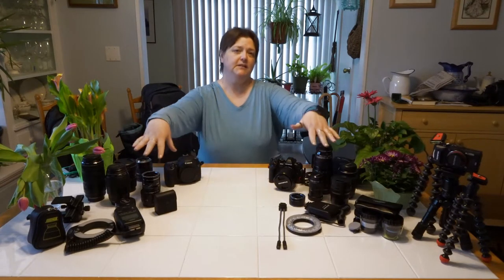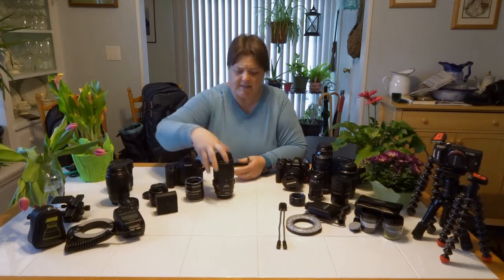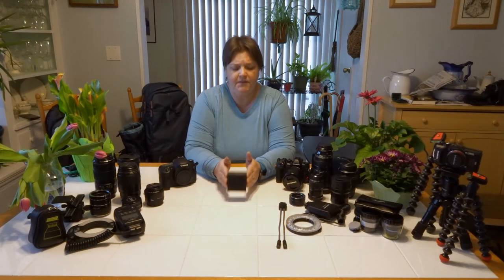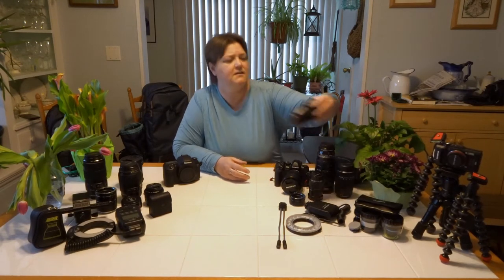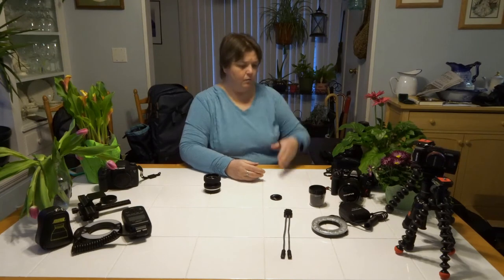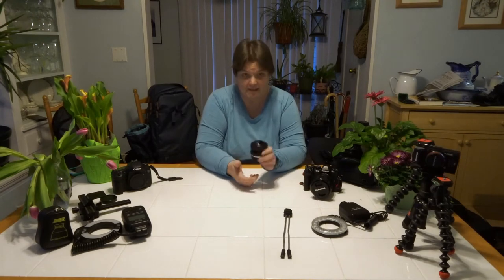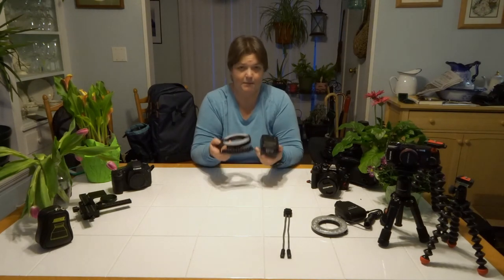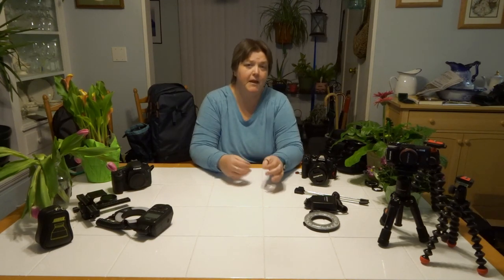Macro Series Part 1: Equipment & Gear you can use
In this video I go over and explain the different lenses, converters, tubes, and other equipment you can use to do macro and closeup photography.  I give you an idea of how you can start out in macro and closeup photography without breaking your bank account and get what you need.

I compare and go over the equipment for 35mm dslr and mirrorless camera options.  I also talk about lighting options and tripods.